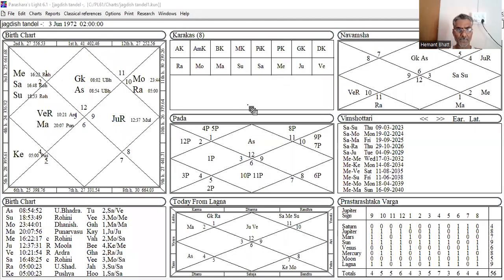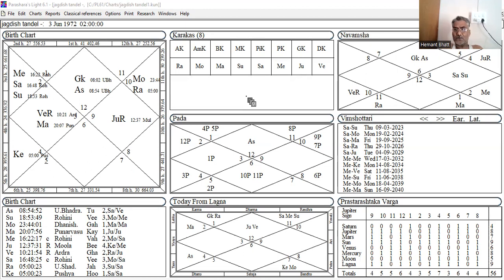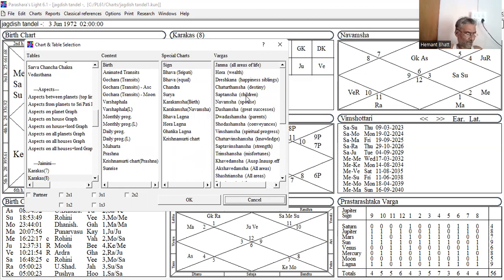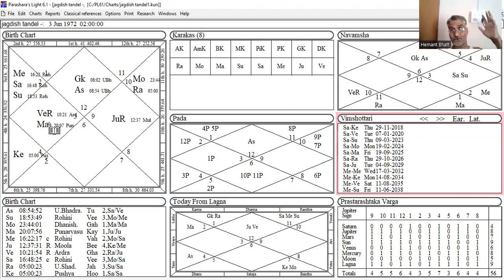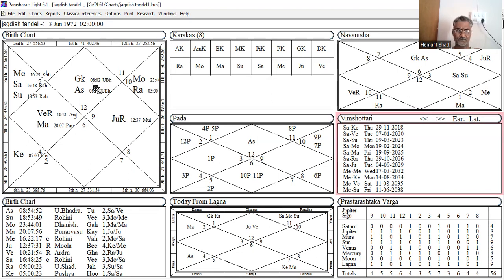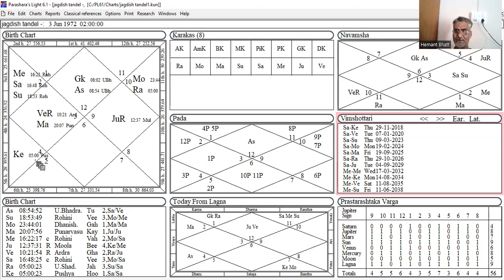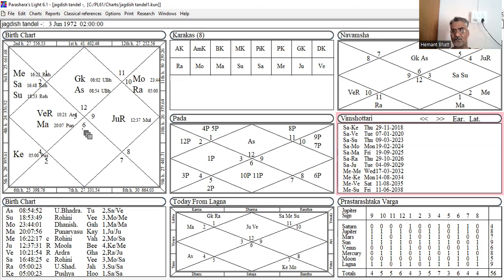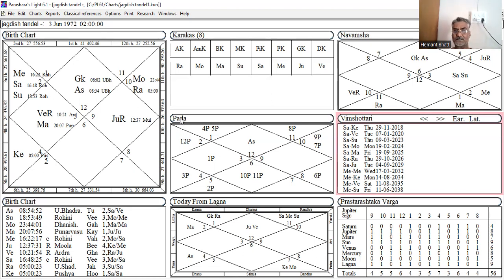Speaking Problem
12P-UL is spouse so 7th from it is self. 2H from this 7L if connected with Ke or Ra jataka may face speaking problems.
BPHS 1-Part Ch-12 S-46 Khemraj Mumbai edition ...